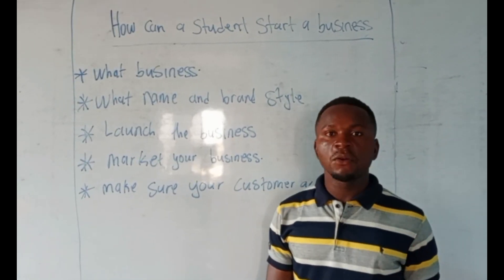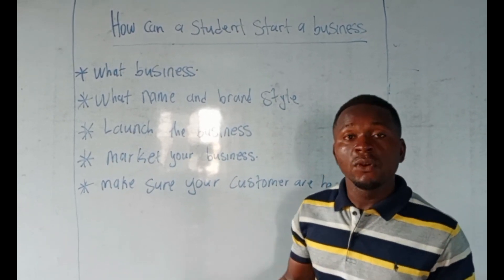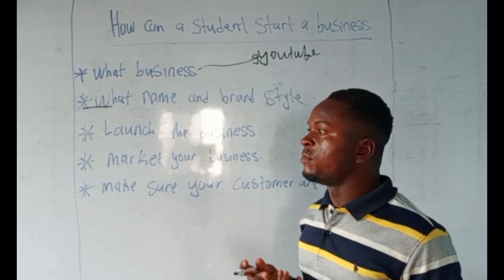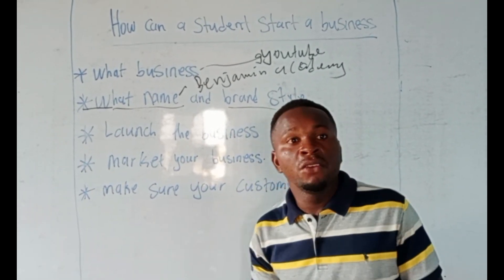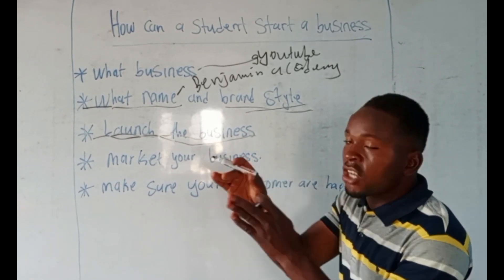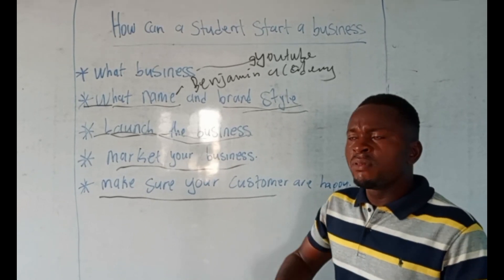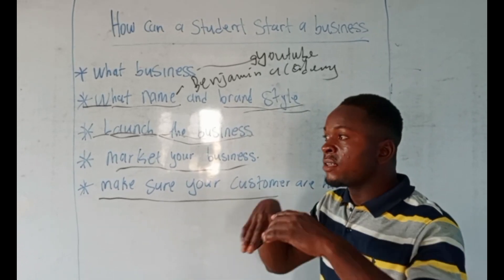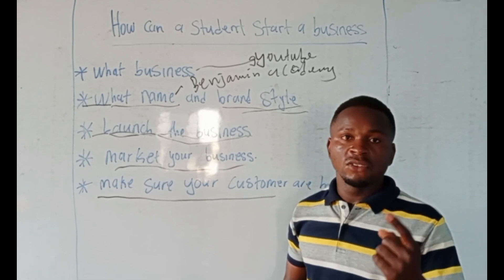How can a student start a business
decide on the idea
choose the name And the brand
launch the business
market the business
make sure your customer are happy